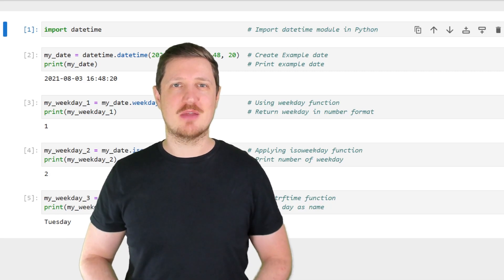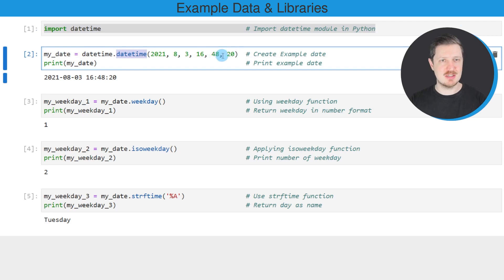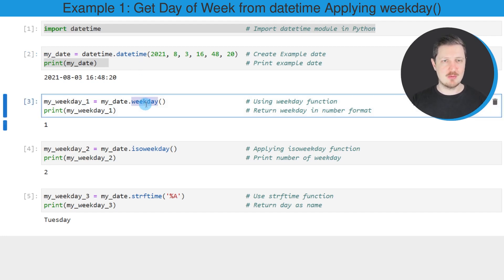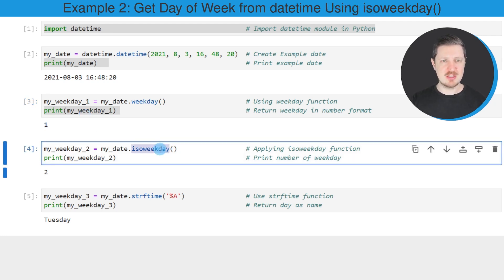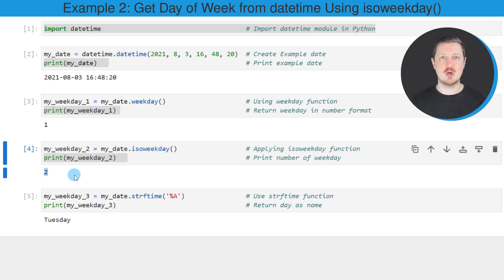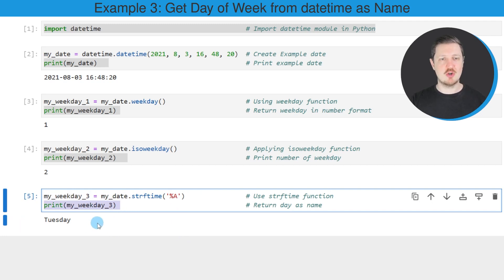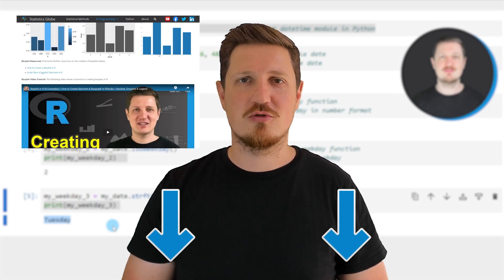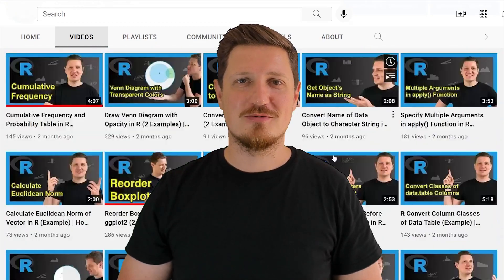Get Day of Week from datetime in Python – Number & Name (3 Examples) | weekday() vs. isoweekday()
How to return the day of the week from datetime as number or name in the Python programming language. More details
Python code of this video:

import datetime                                      # Import datetime module in Python

my_date = datetime.datetime(2021, 8, 3, 16, 48, 20)  # Create Example date
print(my_date)                                       # Print example date
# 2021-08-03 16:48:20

my_weekday_1 = my_date.weekday()                     # Using weekday function
print(my_weekday_1)                                  # Return weekday in number format
# 1

my_weekday_2 = my_date.isoweekday()                  # Applying isoweekday function
print(my_weekday_2)                                  # Print number of weekday
# 2

my_weekday_3 = my_date.strftime('%A')                # Use strftime function
print(my_weekday_3)                                  # Return day as name
# Tuesday